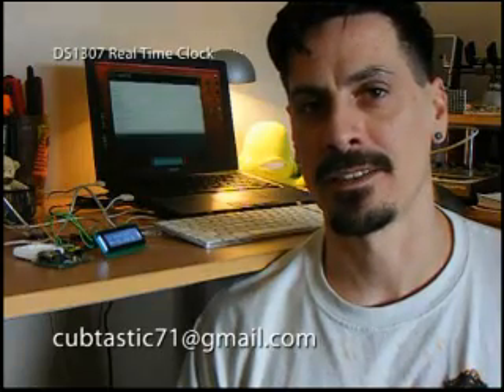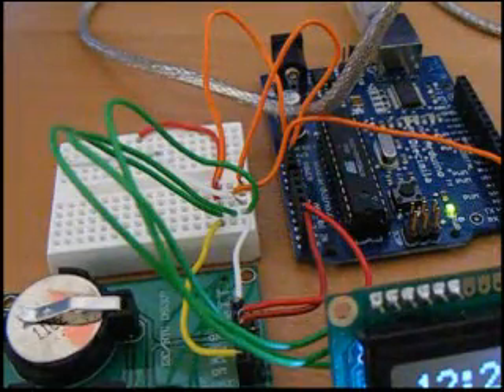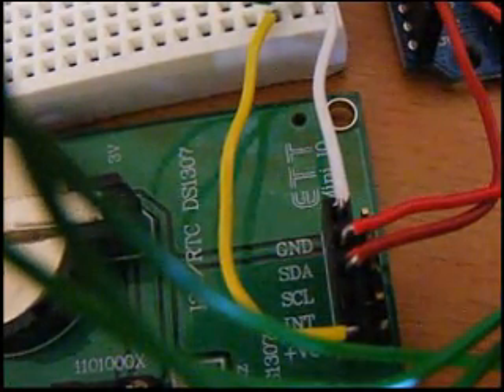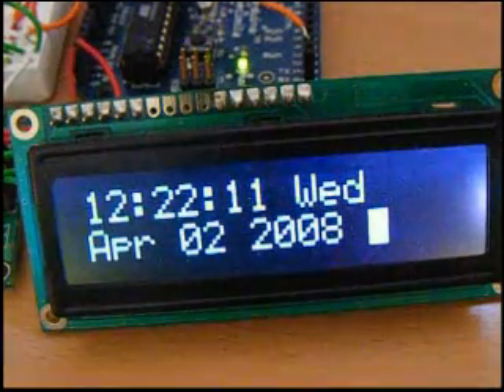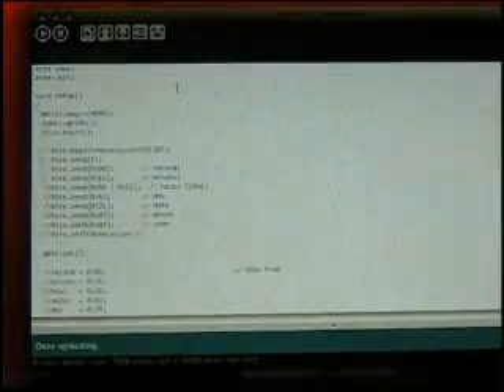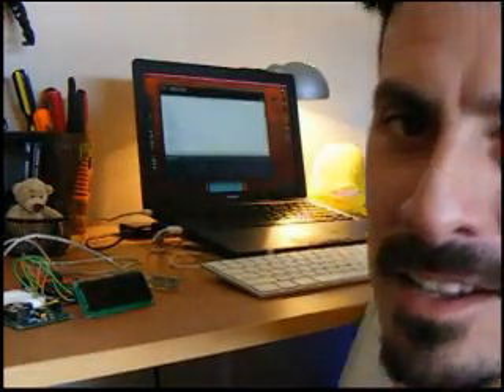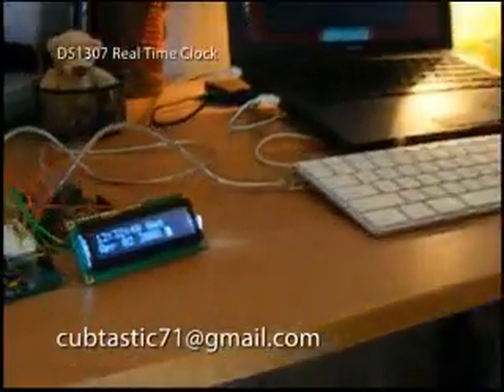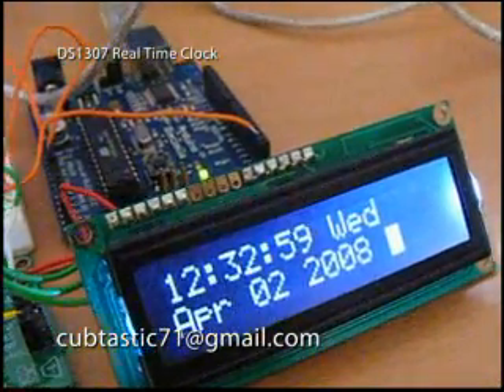DS1307 Real Time Clock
Using the DS1307 Real Time Clock board and the Arduino - you can add time to your Projects